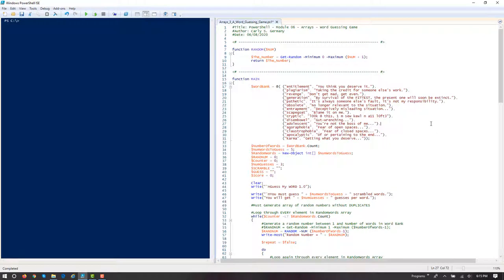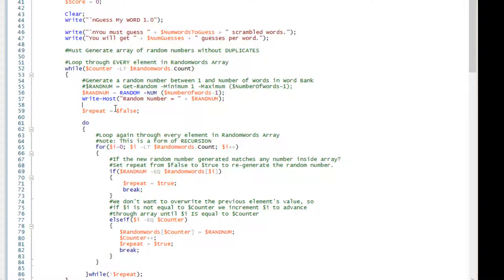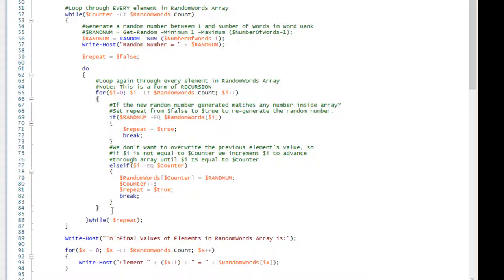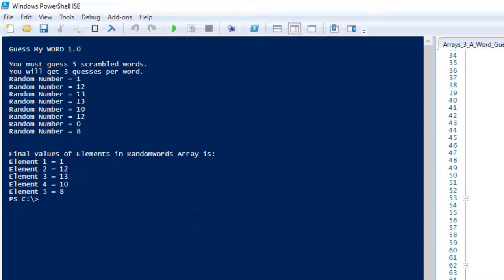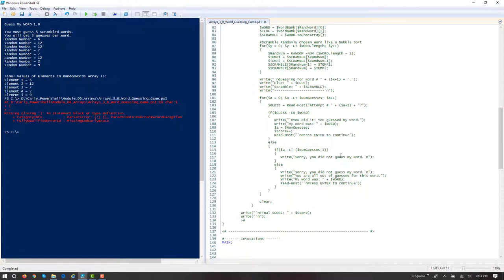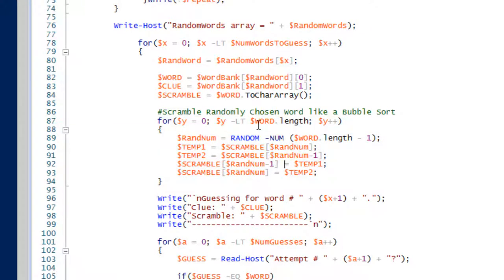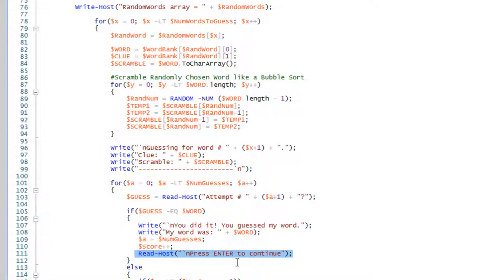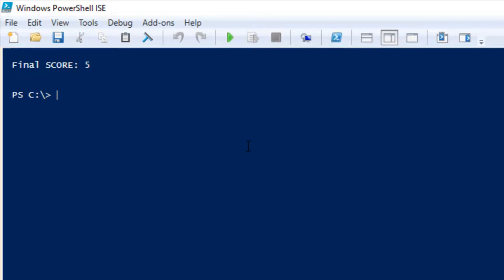PowerShell 13: Arrays - Word Scramble Game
Build something with code. Apply topics we have covered so far in Array Project 3 - a Word Guessing game. For practice with single, parallel and multi-dimensional Arrays. This project incorporates arrays and a derivative of a "bubble sort" to randomly scramble letters within a word.